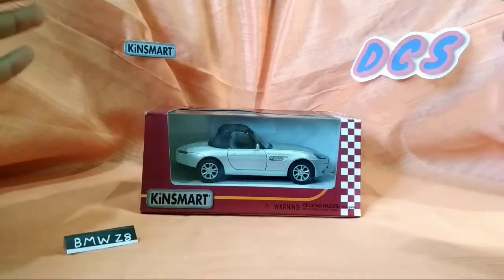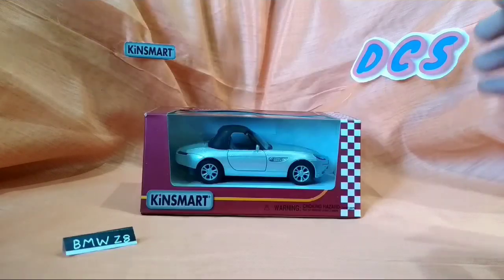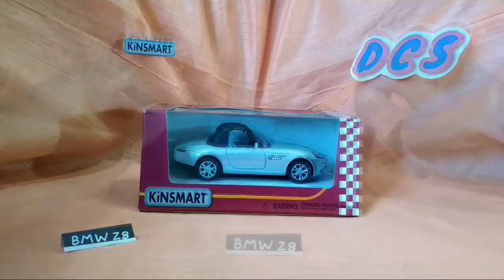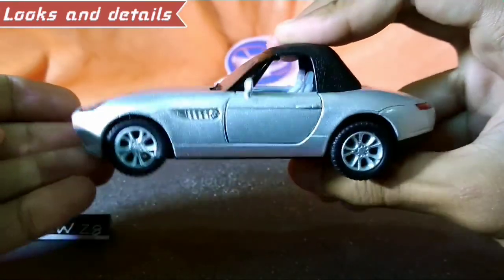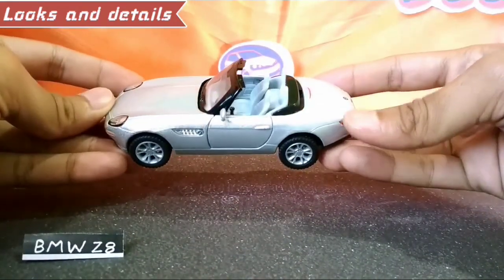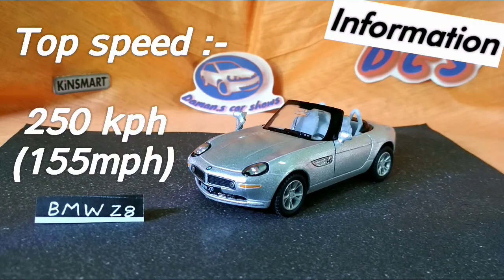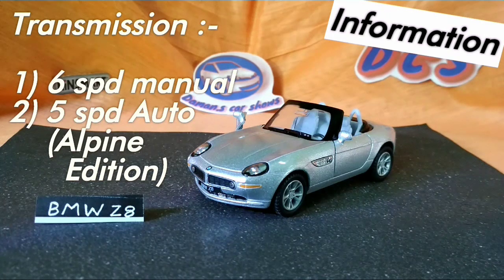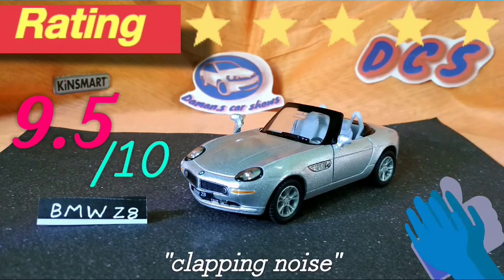Kinsmart BMW Z8 Roadster unboxing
This time we have the unboxing video and its a little big in size compare to most of the cars you have seen till now . Its 1:36 scale and it has openable doors so its just the Kinsmart guys but the car is quiet the looker its the BMW Z8 this iconic car was in the movie "The world is not enough" the bond movie pretty nice one but it did not end well with the car any way check out the unboxing and if you did not like it you know what to do but if you did plz hit the like button and also if your new don't forget to subscribe even if you only watched the intro .stay tuned if you want to see more bye

Centy toys

1) Rickshaw

2) Police Interceptor Fortune Pull Black

3) Ambassador

4) Centy Public Truck

5) ford eco sport
Centy toys

Equipment Used

1) Tripod

2) Ring Light

3) Mic

4) Chair

5) Phone camera

6) Light stand

and watch me describe your car in my next video .